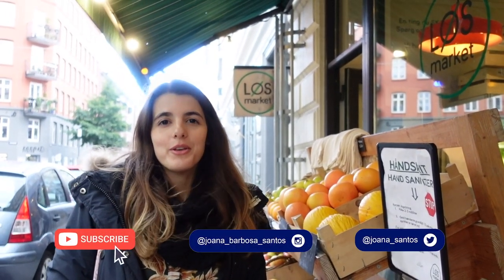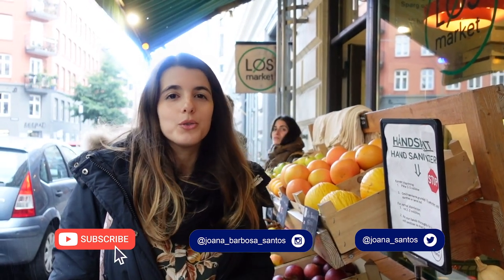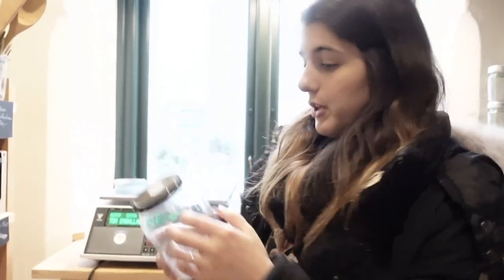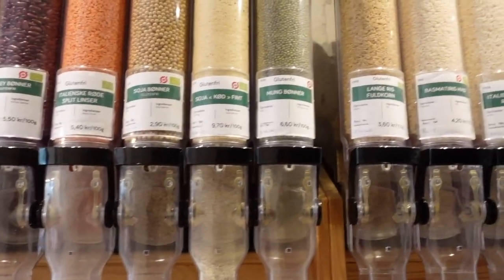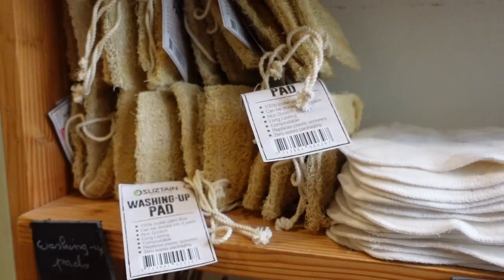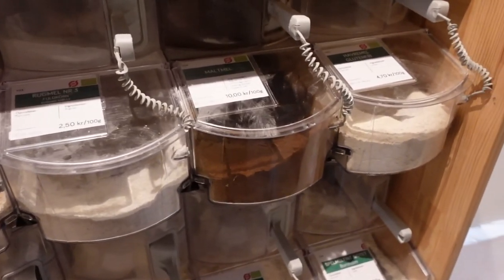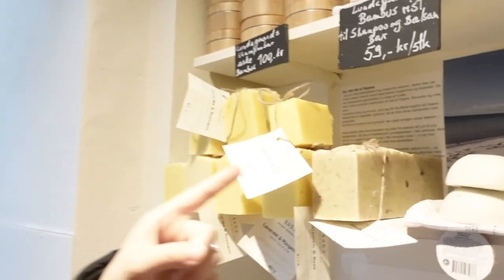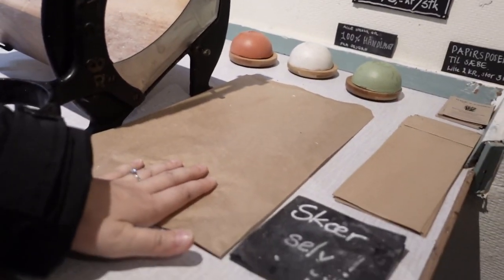Løs market - grocery shopping on a zero waste store in Copenhagen | by Joana Santos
Hey guys !!!

In the beginning of the year I have discovered this amazing zero waste store where I do my groceries. Planet’s health is something that really concerns me.

Since 2017 I have decided that I should have an important role on the environmental situation we are facing, and since then I have been changing more and more stuff on my lifestyle.

Løs market allows us to buy almost everything we need without making any waste.

I decided to share my experience here and let you know that it is possible to buy regular groceries without using any plastic or
disposable packaging.

You can find them in Vesterbro on a street called : Saxogade 77.

The website is in danish, but if you have any questions you can always contact them on their social media.